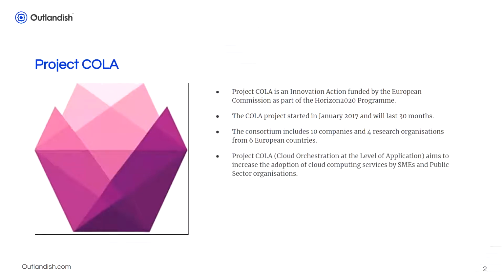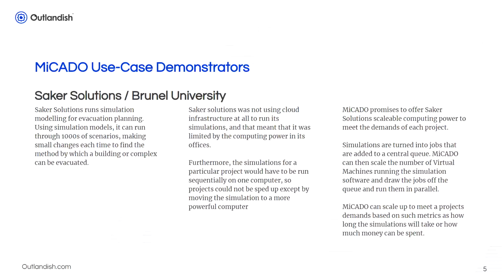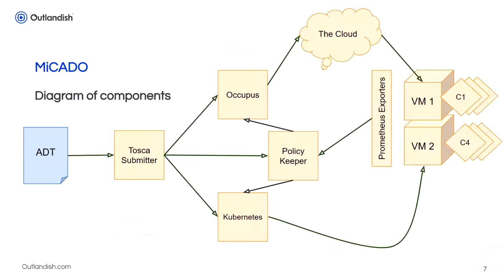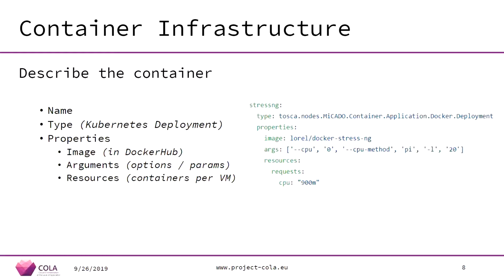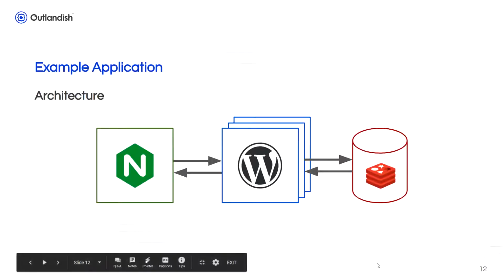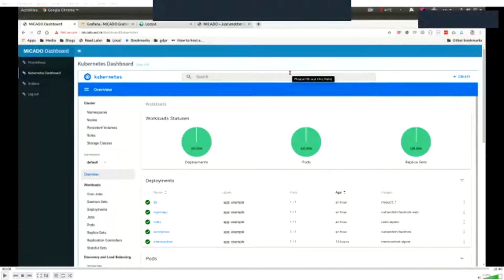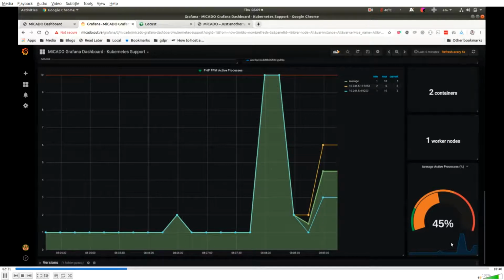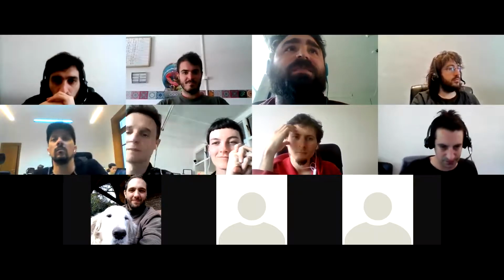[Global Coop Tech Show&Tell] Matt from Outlandish shared a EU funded Research Project called COLA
This time Matt from Outlandish (UK) shared some work that they’ve done as part of a EU funded Research Project called COLA which is about orchestrating containers and VMs based on application level scaling policies (in stead of resource based scaling policies).